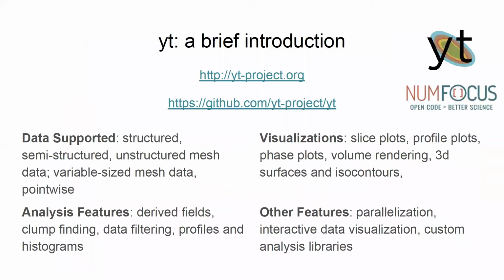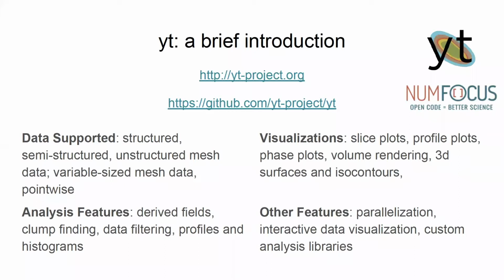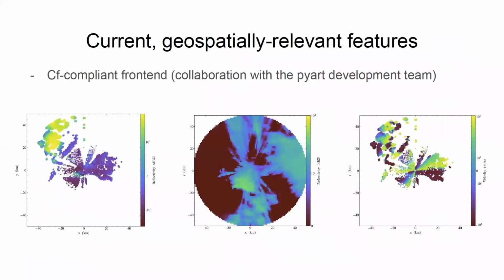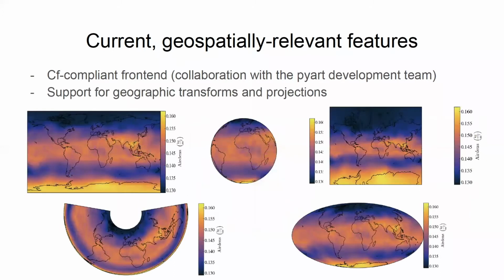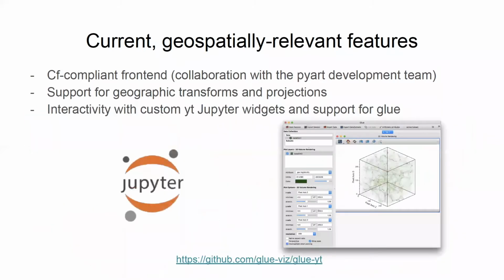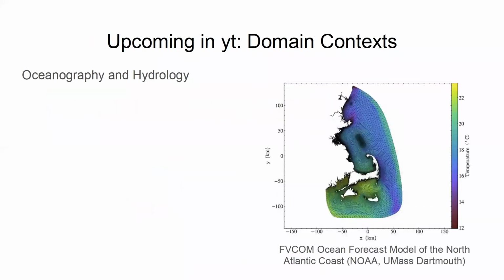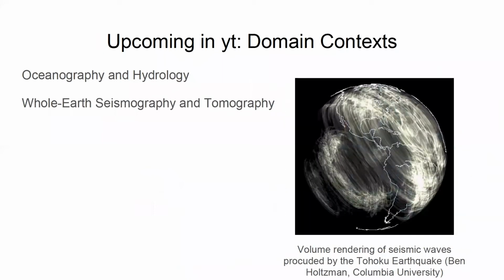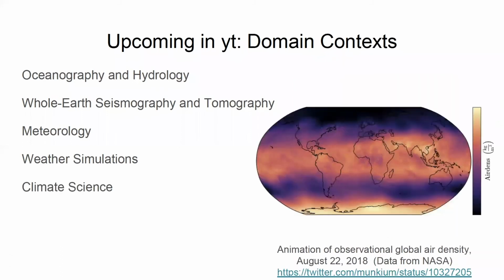yt for Georeferenced Data - SDSC 2018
Tickets for Spatial Data Science Conference 2019 are now on sale!

Madicken Munk from the University of Illinois at Urbana-Champaign presents how her team is working to make data accessible for visualizations and presents a particular tool to work with data: yt.